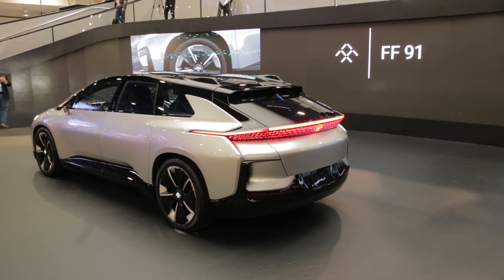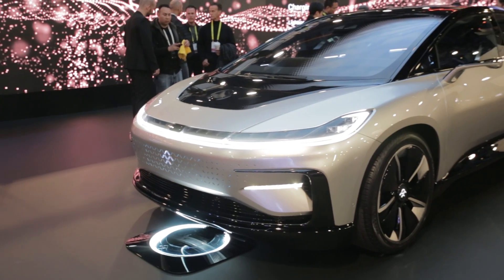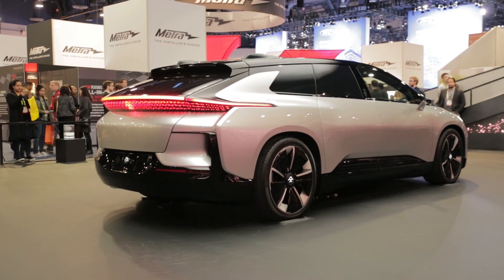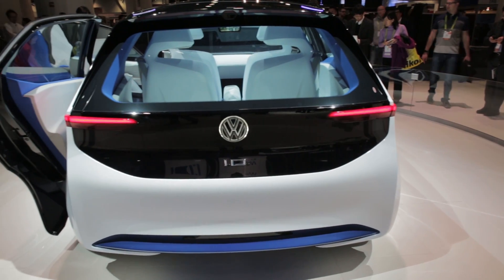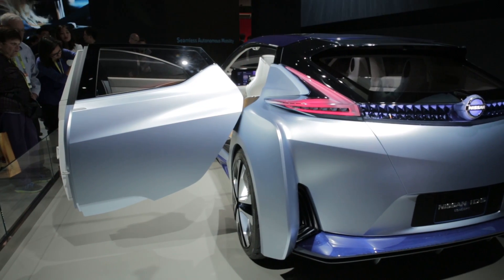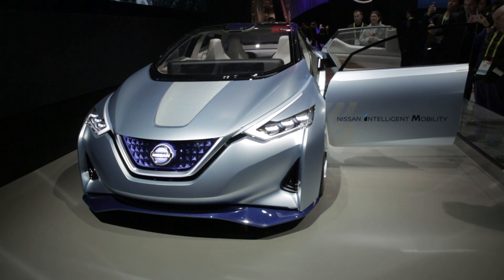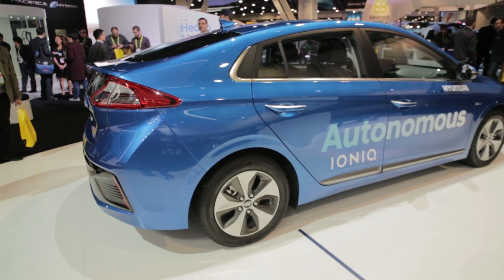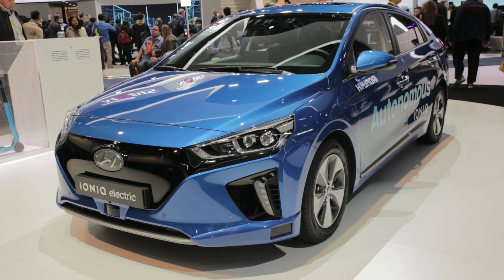Driverless cars - the future of driving from CES 2017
It’s weird to say that the future of driving is not driving but, based on what we’ve seen at CES 2017, it’s clear where many of the world’s biggest car companies are focusing their efforts and money.

Many of the cars looked like something out of iRobot (and worked like them) while others wouldn’t look amiss on UK roads. Excitingly, we’re starting to see self-driving cars from brands that make wallet-friendly cars such as Nissan and Hyundai.